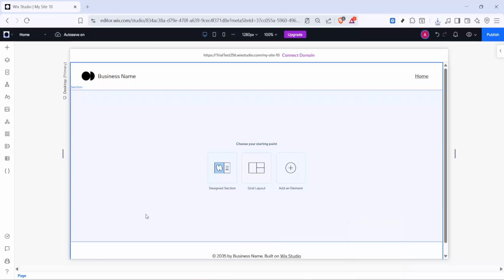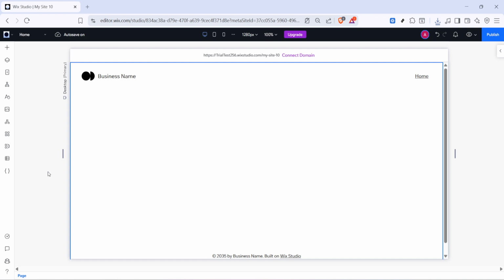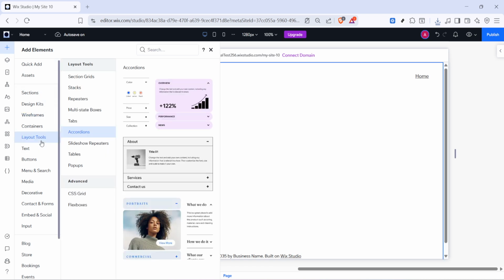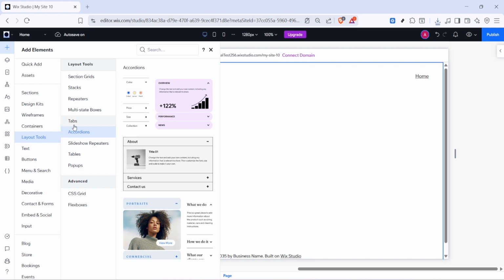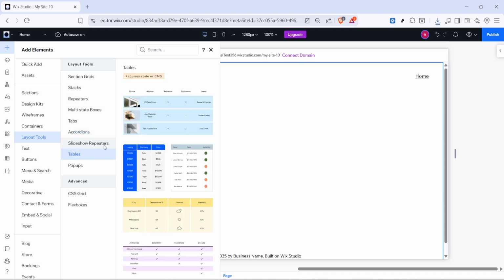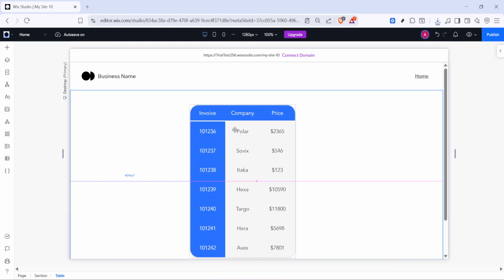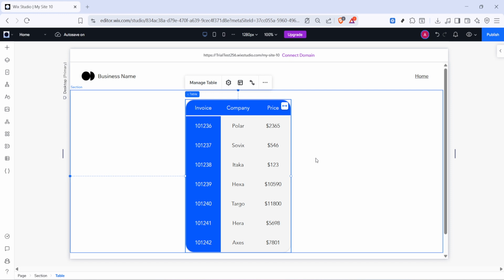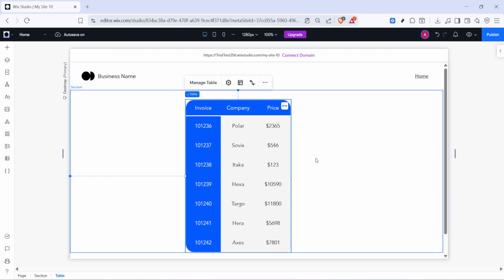How to Add a Table in Wix Studio (Step By Step 2026)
How to Add a Table in Wix Studio